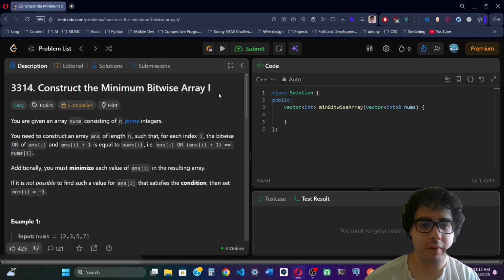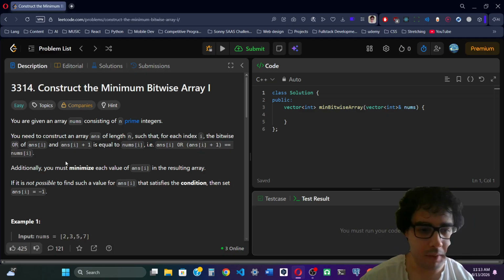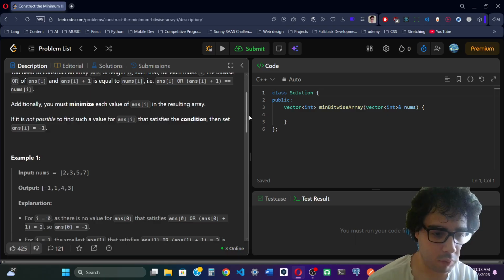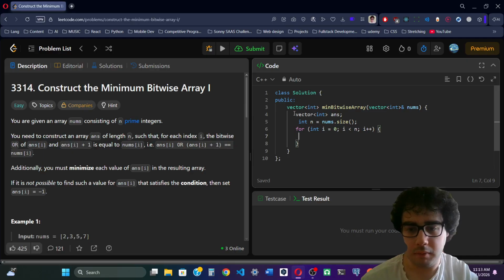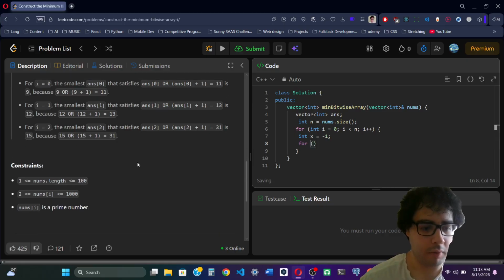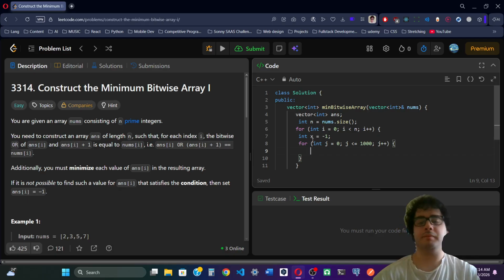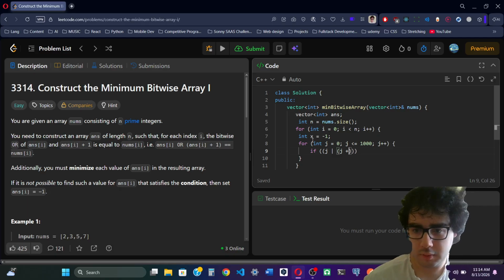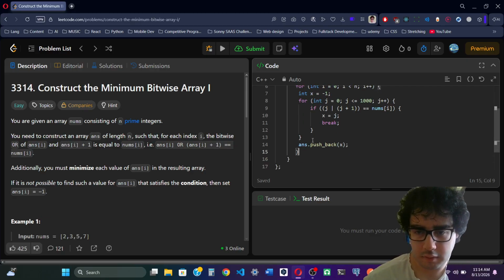LeetCode | Solved In 135 Seconds | C++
Another episode of the solving series! Today I solved 3314. Construct the Minimum Bitwise Array I, easy leetcode problem.

Every 100 subs on the road to 1K I'll give one of you a pdf with LeetCode/DSA solving tips and tricks FOR FREE.